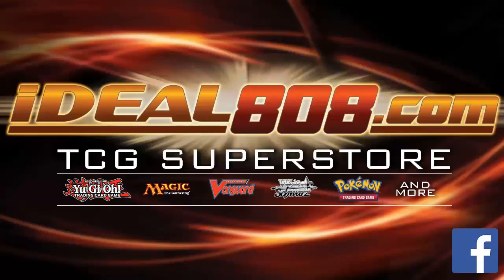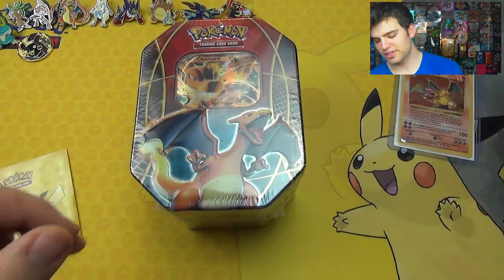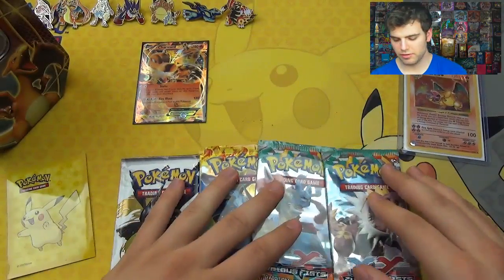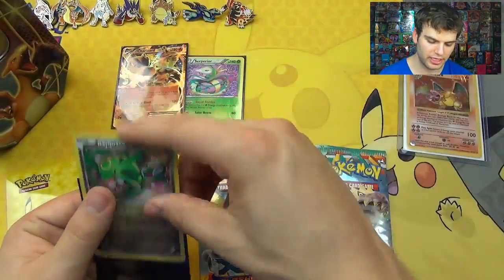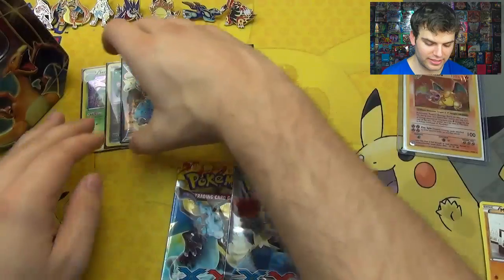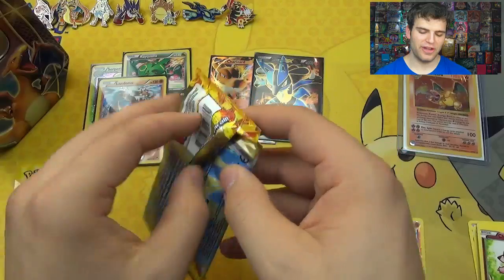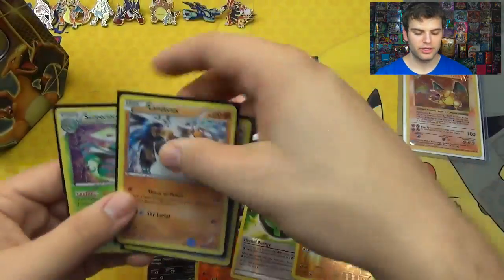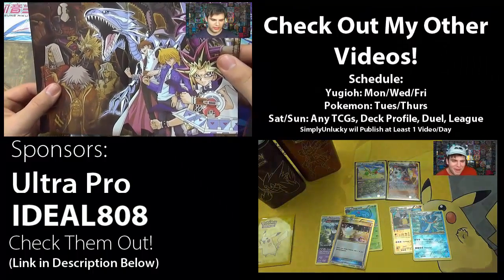Best Pokemon X and Y Charizard EX Tin Opening! ..Burn Burn Burn.. OH BABY!!